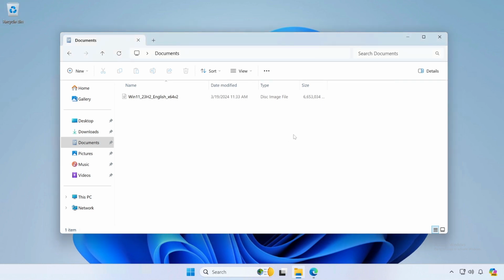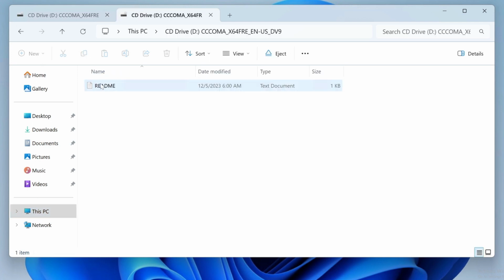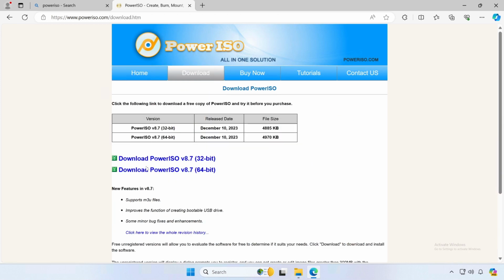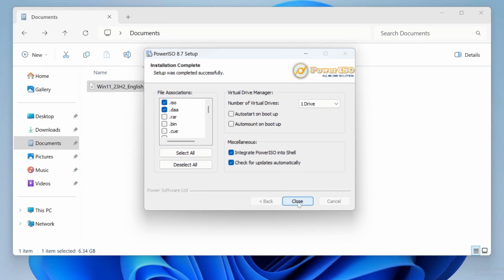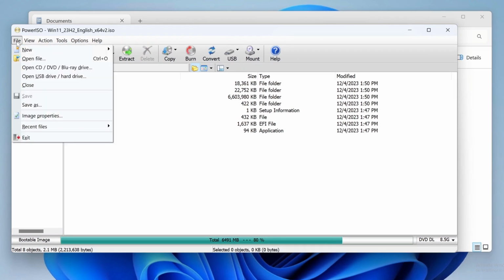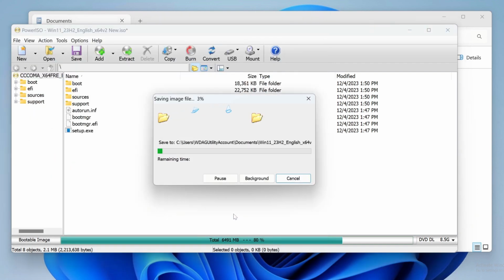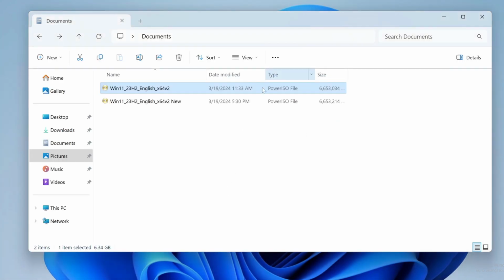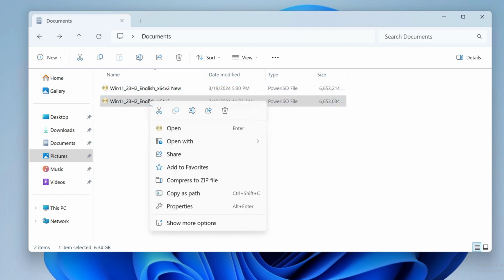[FIXED] ISO 13346 UDF Extraction Problem in Windows 11 Enterprise | ISO Files Couldn't Found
This disc contains a "UDF" file system and requires an operating system that supports the ISO-13346 "UDF" file system specification.

Title: How to Fix ISO-13346 UDF Mounting Problem and Files Couldn't Found on Windows 11

Description: Since on windows 11 Enterprise had a disc error which Windows can't read a disc which error contained: This disc contains a "UDF" file system and requires an operating system that supports the ISO-13346 "UDF" file system specification.

When I downloaded the Windows 11 ISO file, I tried to upgrade windows 11 iso somehow it's broke. I tried to open but didn't work.
This ISO file may CORRUPTED. If you're facing the same problem then this video guide will hep you to solve the issue.